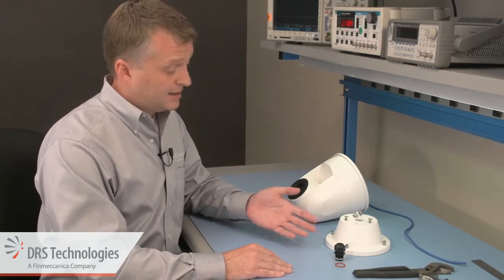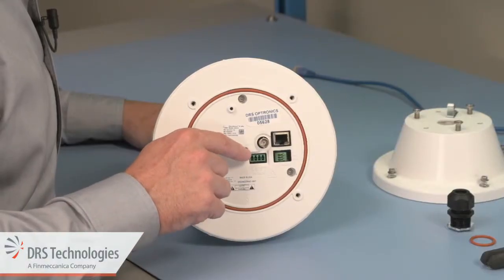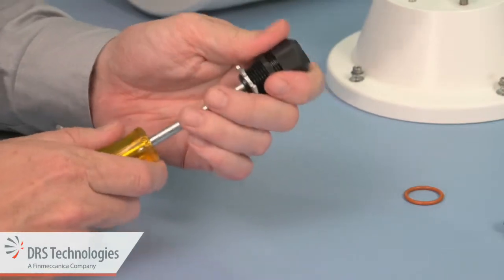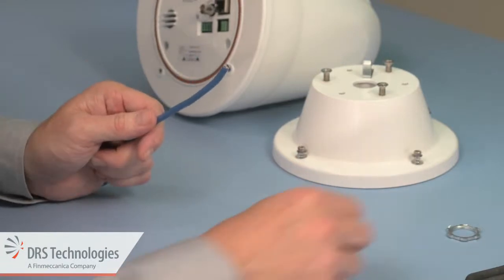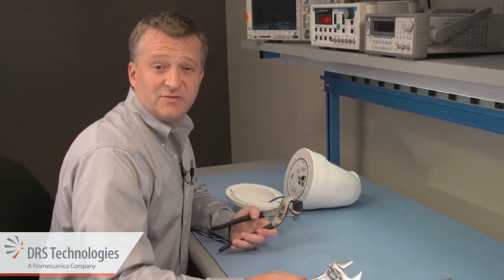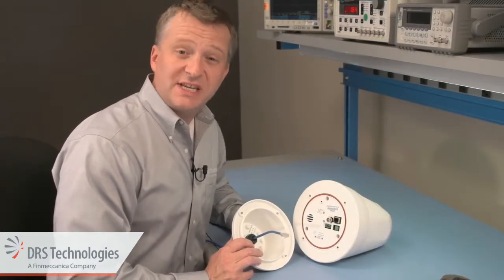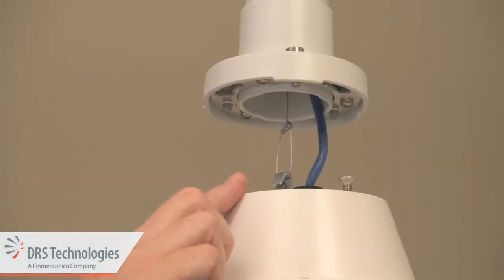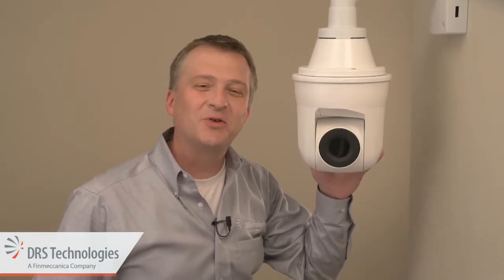How to Assemble and Install a WatchMaster IP Ultra DRS Infrared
DRS Infrared - Updated for 2013, this training video illustrates how to assemble a WatchMaster IP Ultra PTZ camera, connect it to a network via Power over Ethernet (PoE) or analog, ensure it is weather resistant to its IP 66 rating, and mount it to a wall.

To learn more about DRS Infrared and the WatchMaster products, please visit us